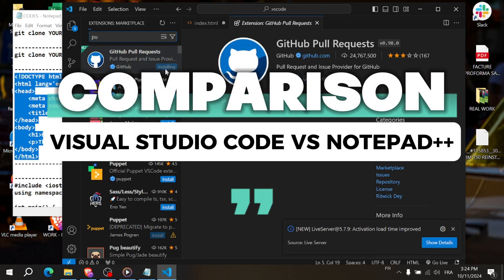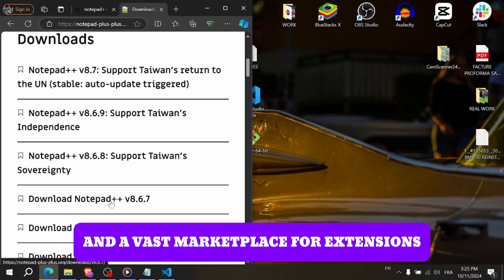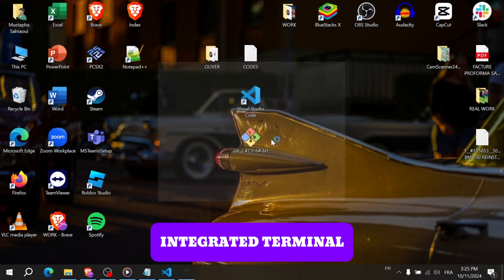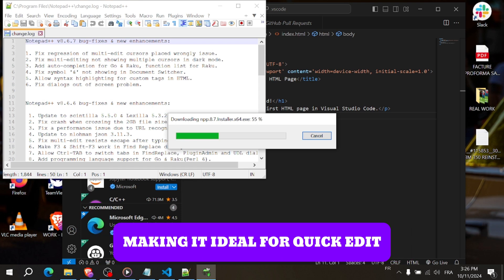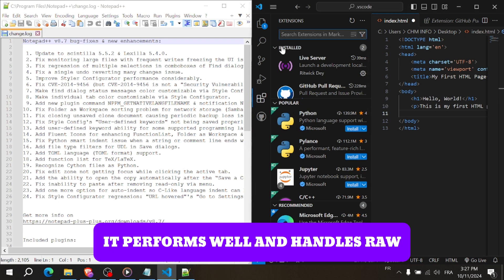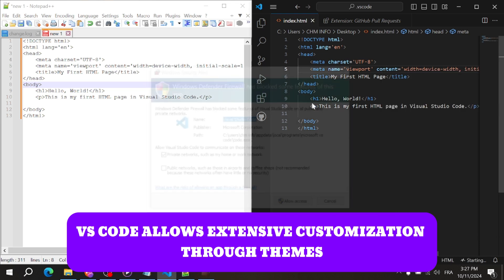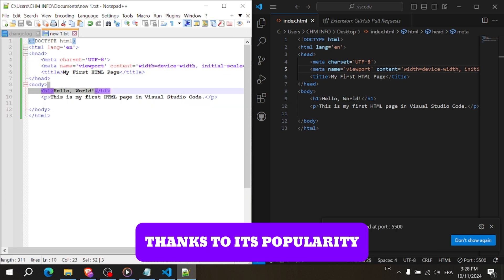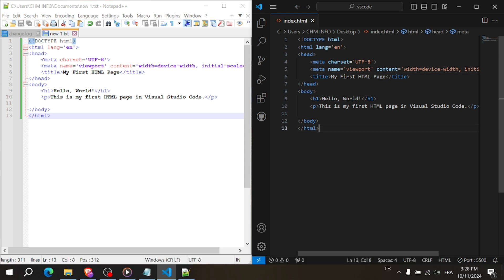Visual Studio Code vs Notepad++: Which is better? (2026)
In todays video I compare visual studio code vs notepad++. After watching this video you will know which is better for you.